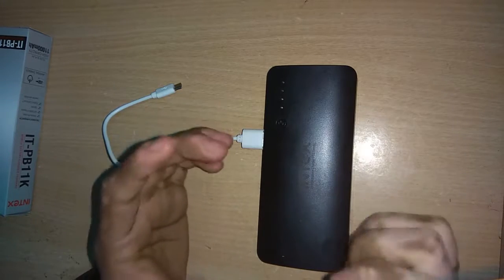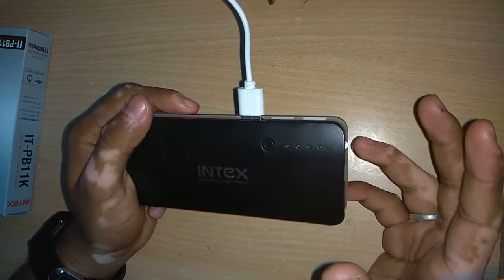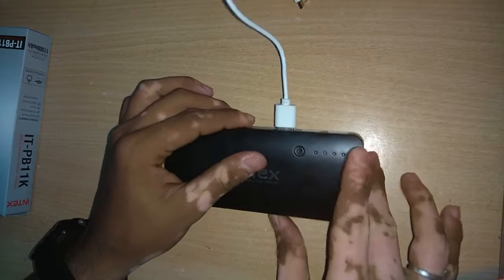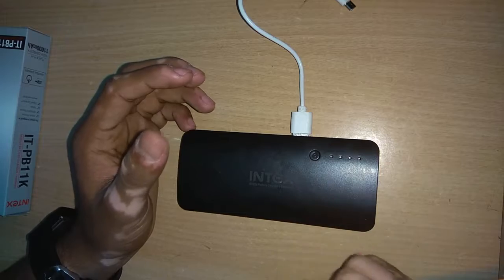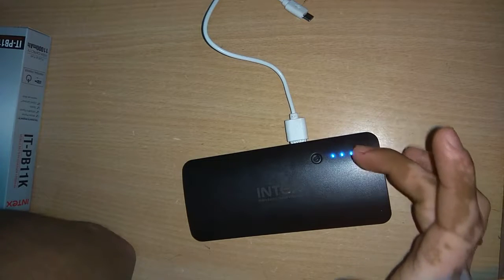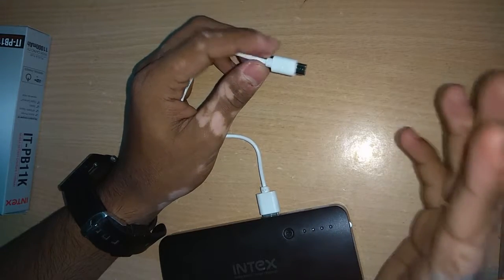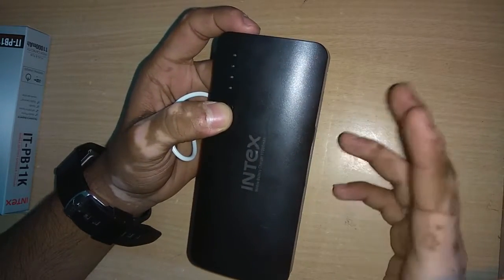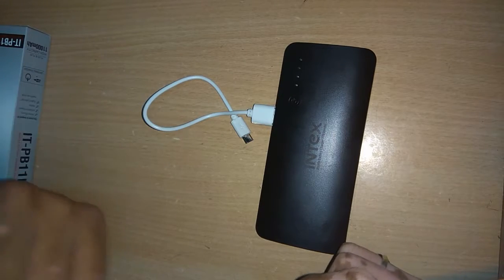INTEX IT-PB11K Powerbank Review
Hello Guys
Here's my review about the Intex IT -PB11K Powerbank.